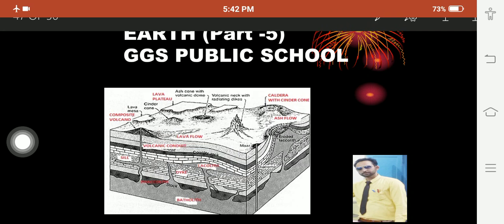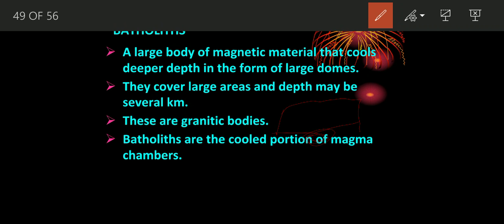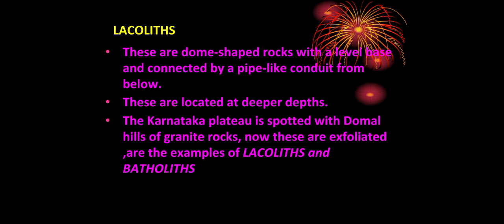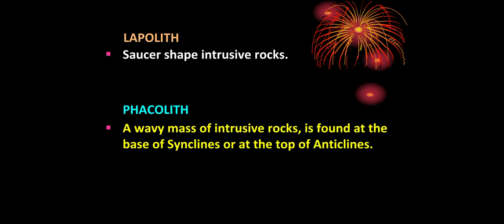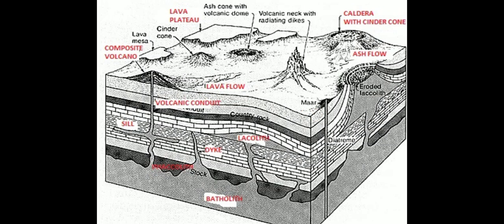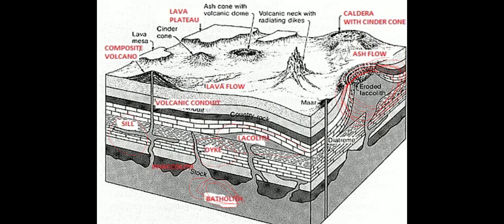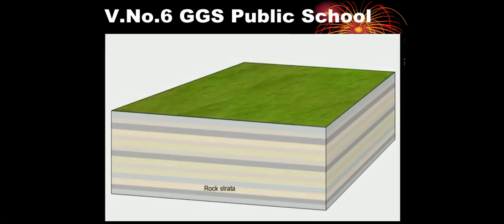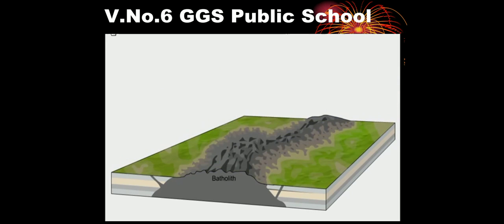Interior of the Earth (Part-5) Class XI (11) Geography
By : MR. SUKHWINDER SINGH